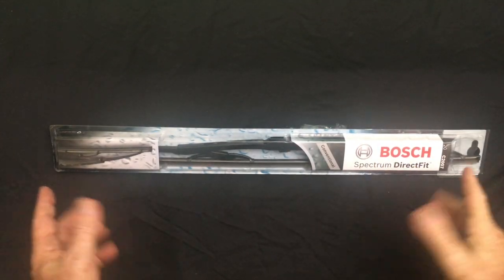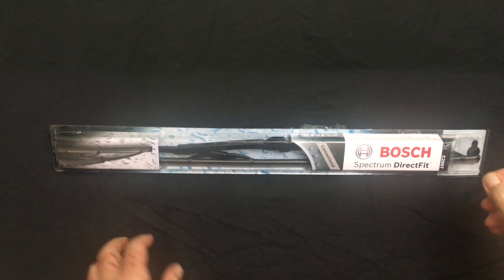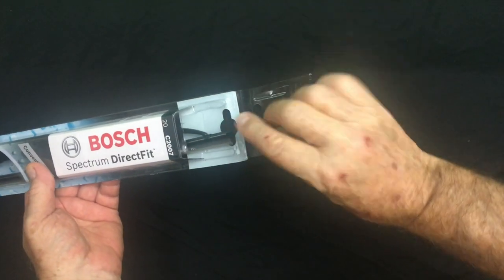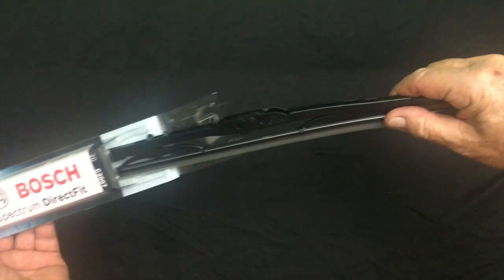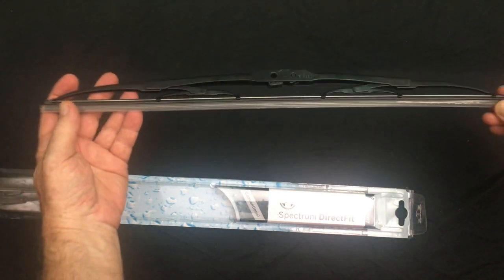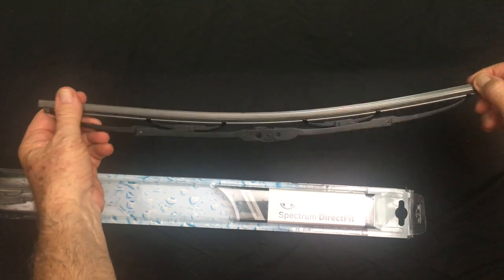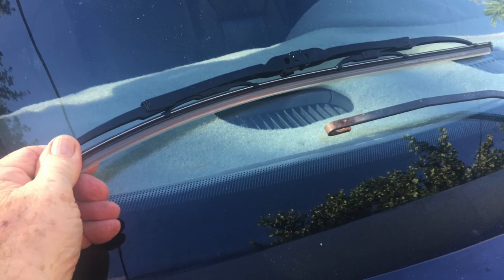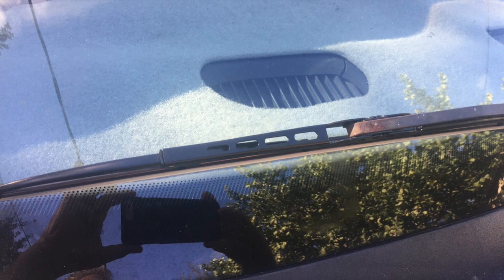Review of Bosch Conventional Wind Shield Wipers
Review of Bosch Conventional Windshield Wipers